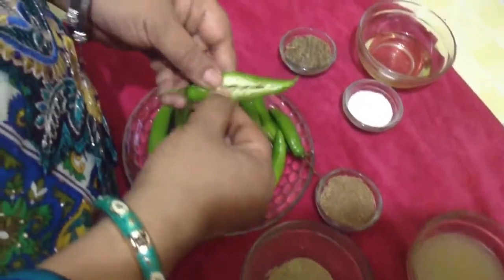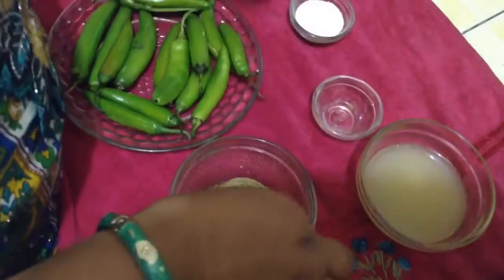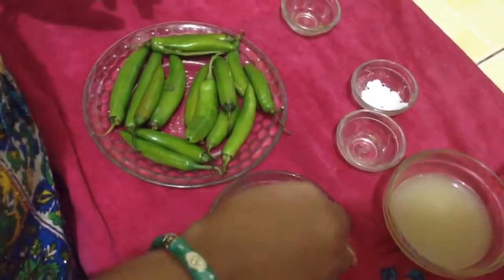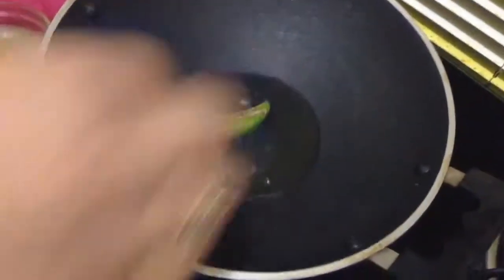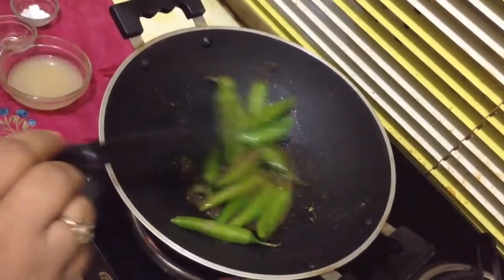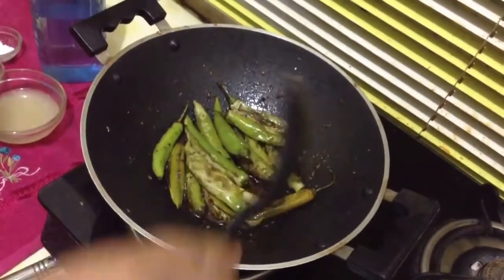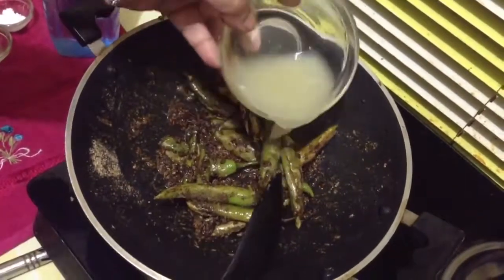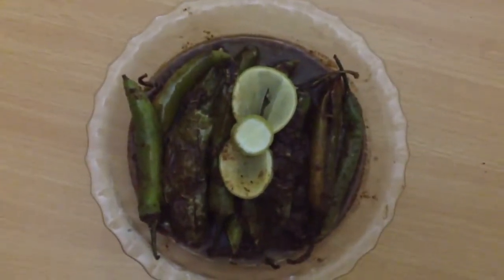Nimbu Mirch Achar (Lemon Chilli pickle) Recipe By Chef Shaheen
Nimbu  Mirch ka Achar
In india people love to have food with pickles,chutneys &  little things add flavour & life to dull,simple,boring daal,rice & ,mirch ka achar is very easy quick to  will definitely going to be loved by your taste buds.

Ingerdients

Green chillies ….. 15 (cut from the center)
Amchoor …. 2 tsp
Cumin seeds… . 2 tsp
 to taste
Lemon juice of 5 lemon

Method

1) Take a wok,put oil.

2) Mix chat masala,amchoor powder, cumin seeds & salt in a bowl.

3) Fill this masala inside the chillies.

4) Fry these chillies in slow flame.

5) Sprinkle all the masala over chillies.

6) Put off the flame & finally add lemon juice to  nimbo mirch achar is ready.

watch all recipes on facebook page

watch indian recipes on my channel

video URL of " Nimbu Mirch Achar (Lemon Chilli pickle)" is